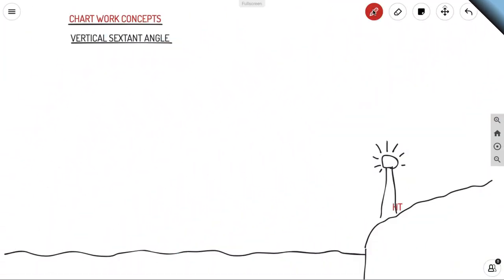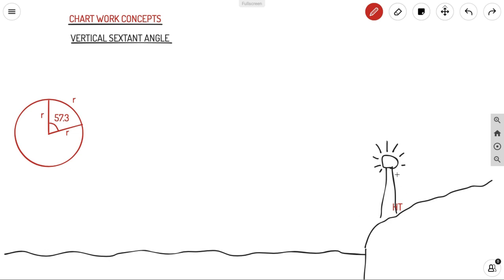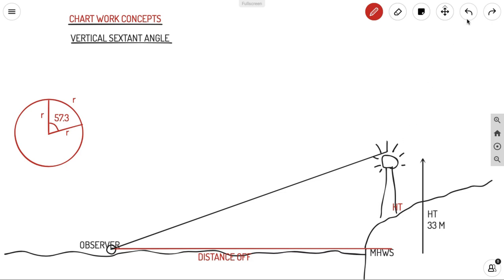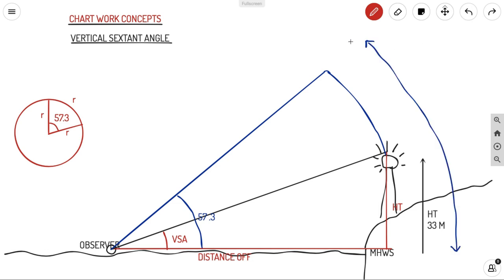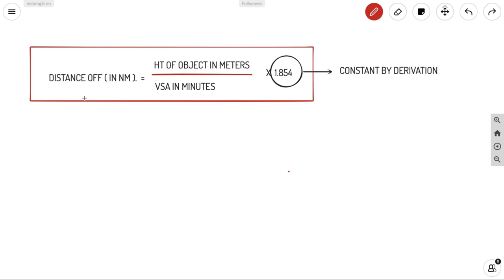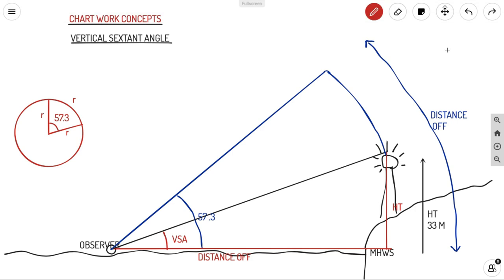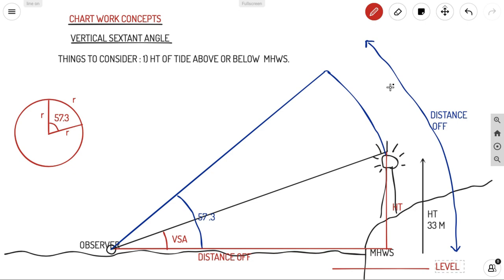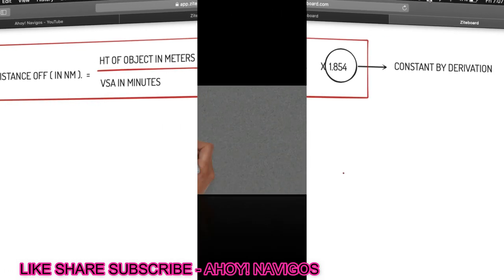VERTICAL SEXTANT ANGLE | CHART WORK CONCEPTS | AHOY! NAVIGOS.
A complete detailed explanation about VSA with examples and diagrams.

.AHOY! NAVIGOS.